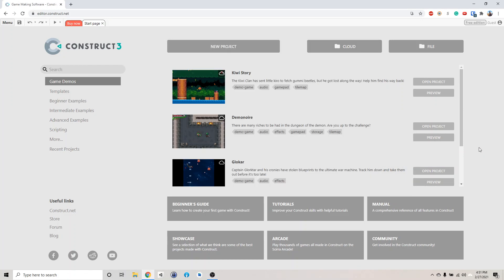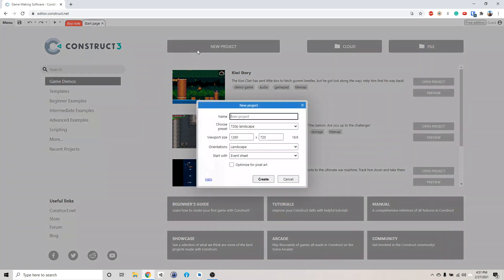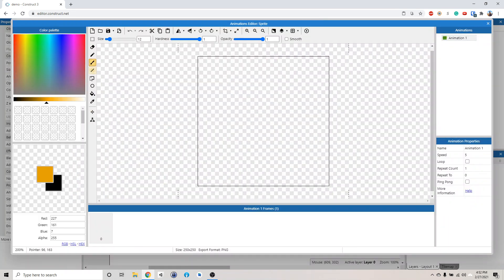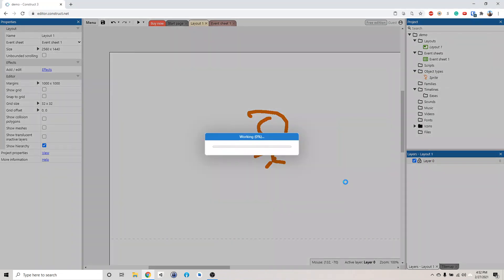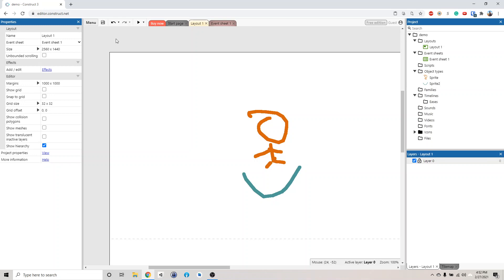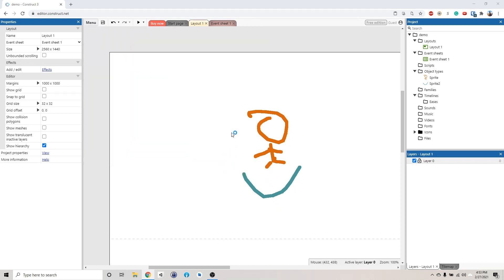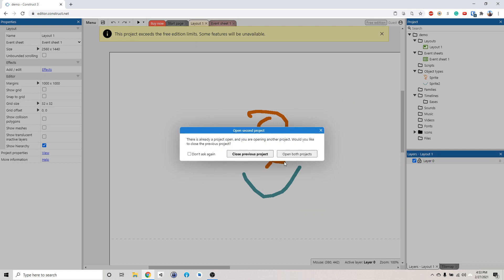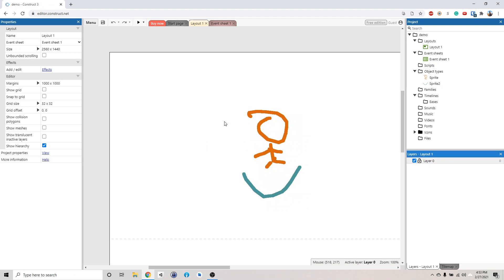Construct 3 Platformer Tutorial - 1.1 Save and Load Game Design File